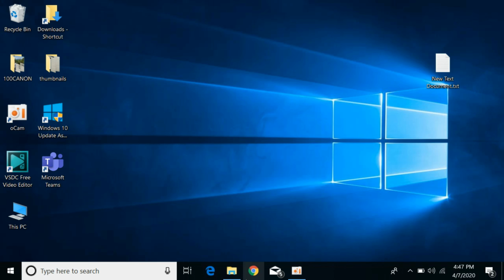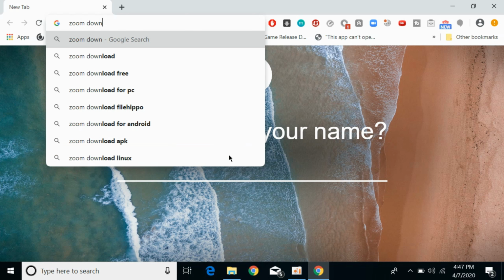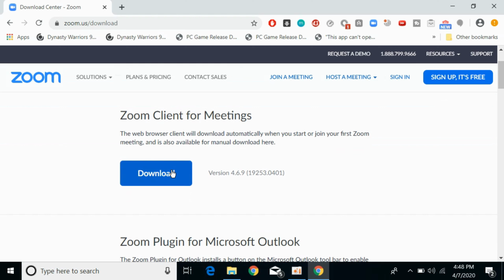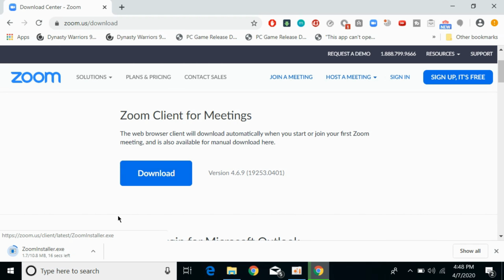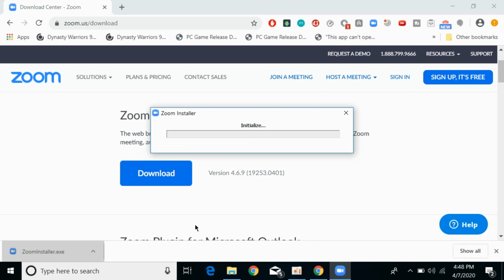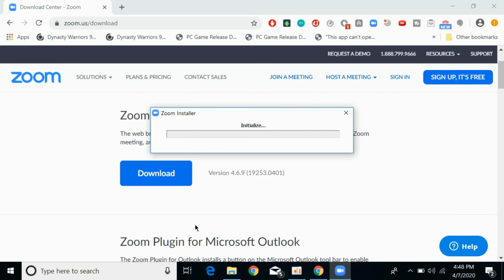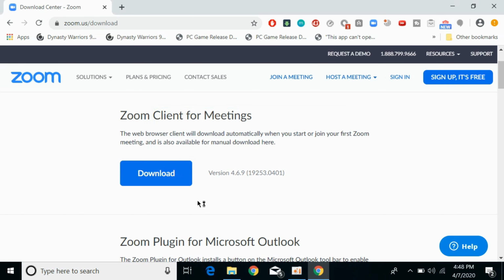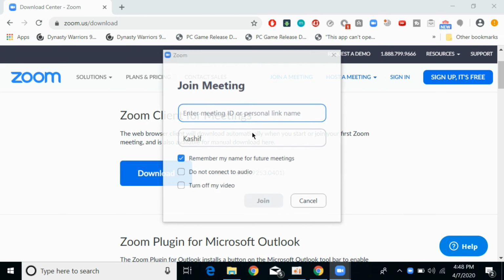How to Install Zoom on Laptop (2021)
Learn How to Install Zoom on Laptop PC/Mac

0:00 Intro
0:05 Install Zoom on Laptop